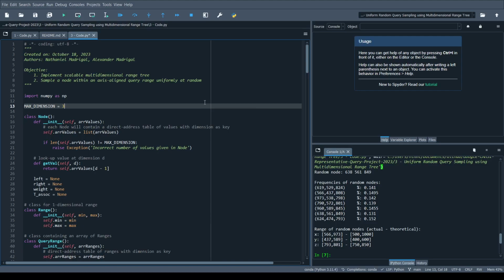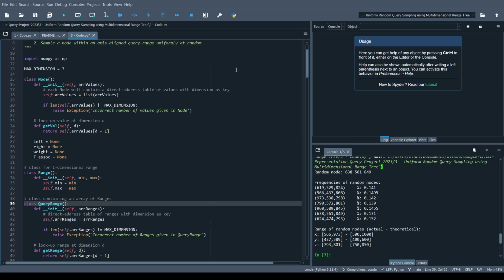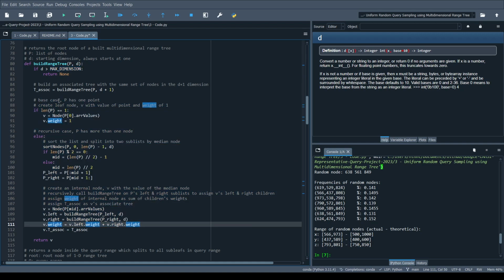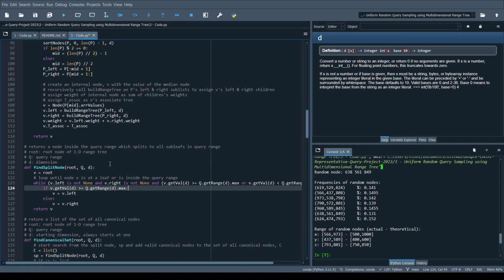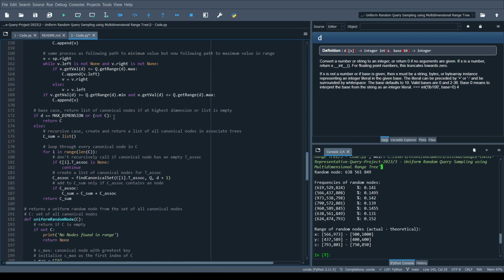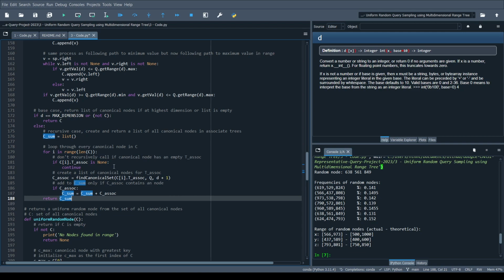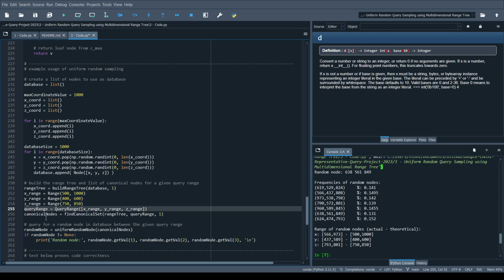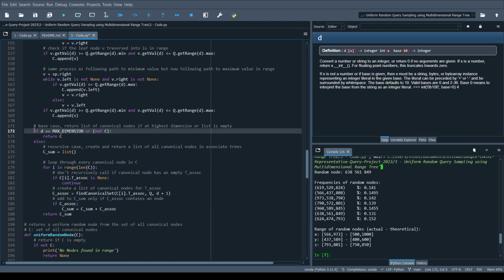Code Review 3: Uniform Random Query Sampling using Multidimensional Range Tree